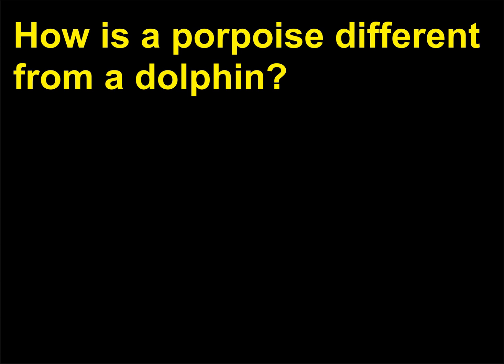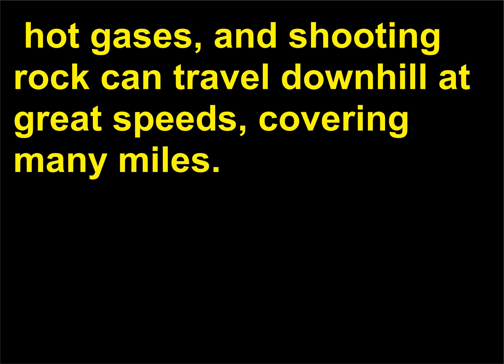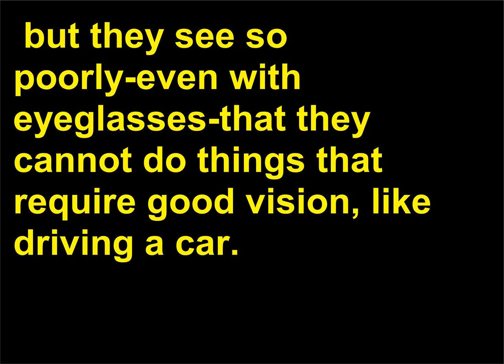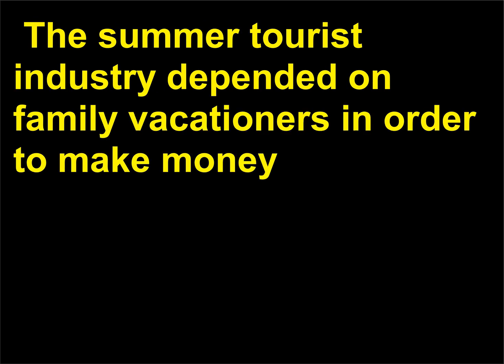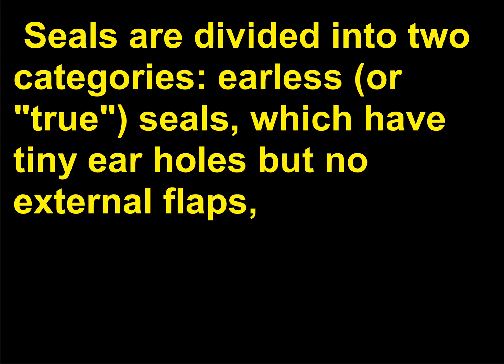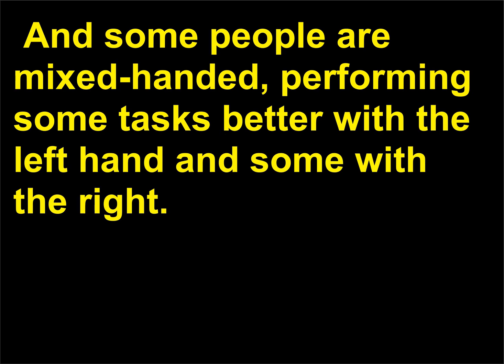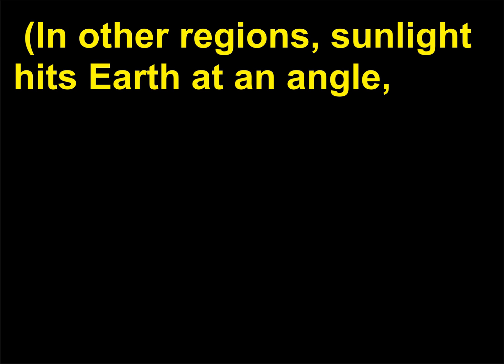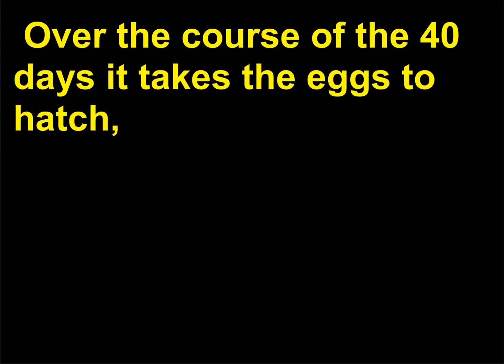Intrebari de Cultura Generala 106